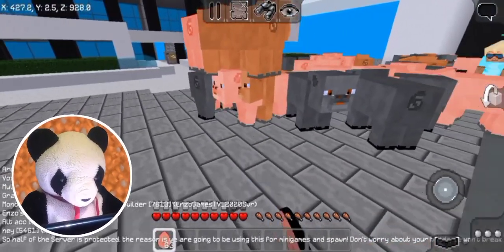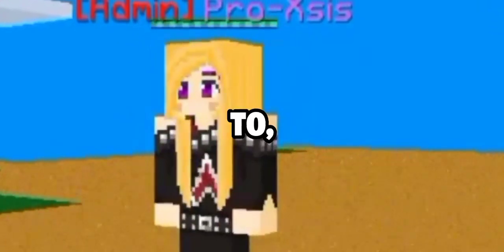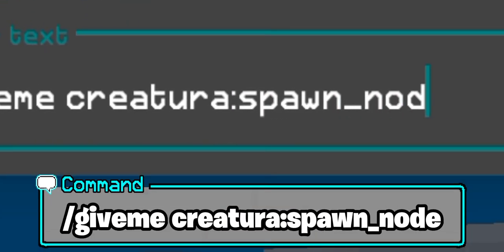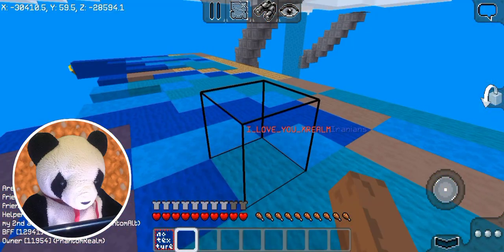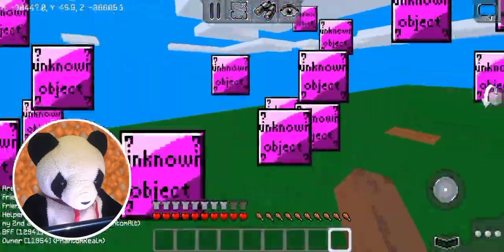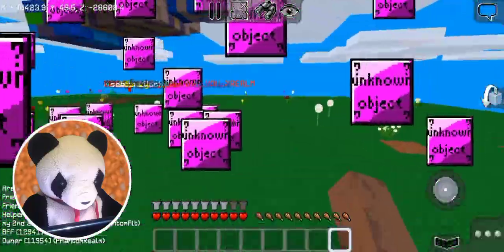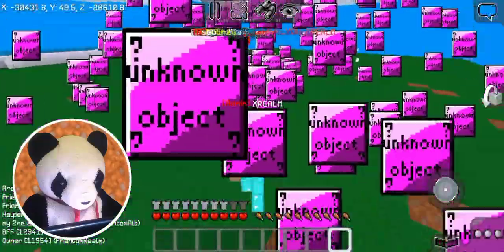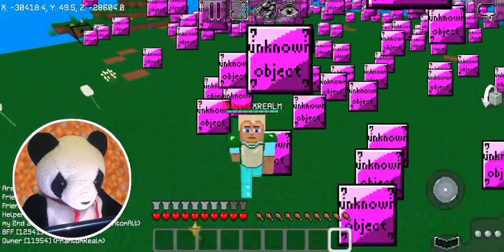😱 Secret Item: THIS SPAWNS UNKNOWN OBJECTS! | @XREALM 🐼